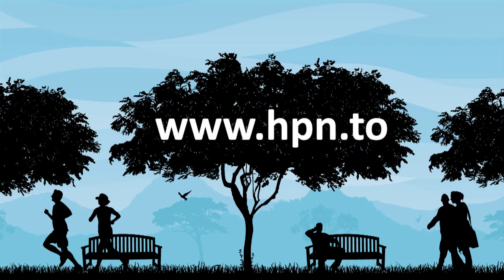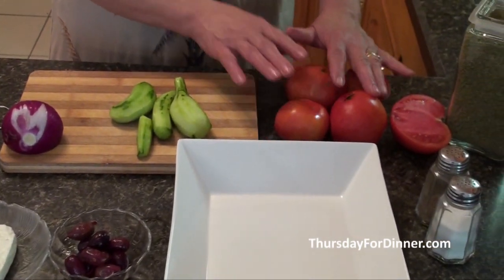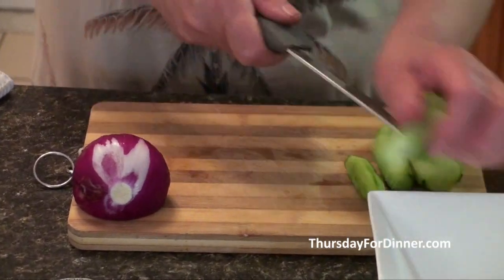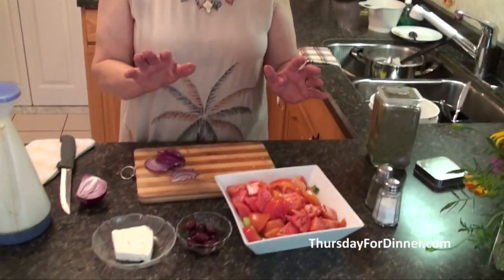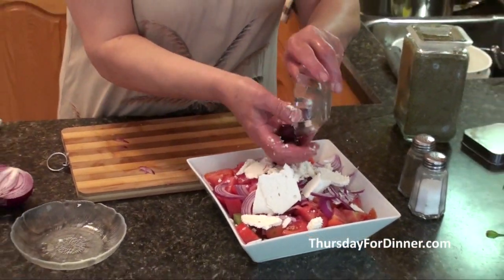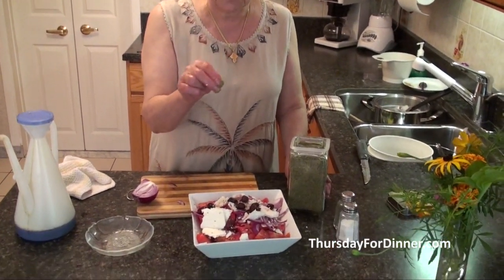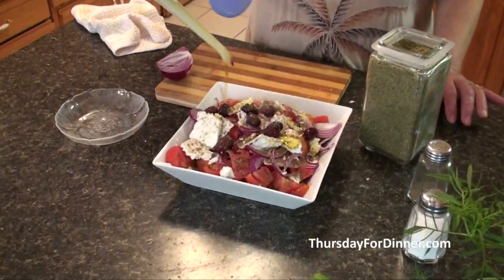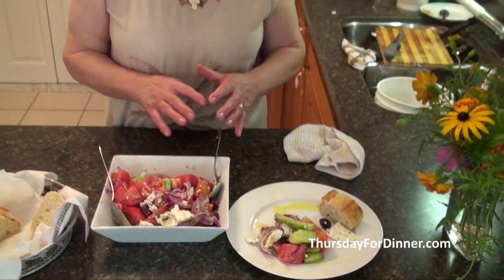Greek Village Salad (Xoriatiki)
Greek salad (or village salad) is one of the most common dishes found throughout Greece. These salads are a great way of using your garden tomatoes, especially in late August when they are so plentiful. To make a truly great salad you really should invest in a good quality olive oil. Sprinkle this wonderful salad with feta cheese and oregano and you'll experience a truly authentic Greek experience!